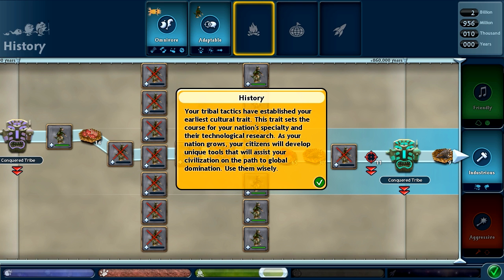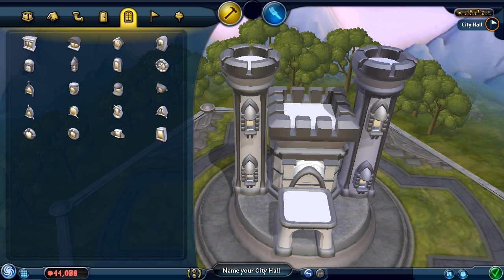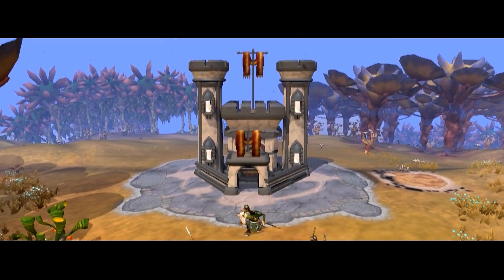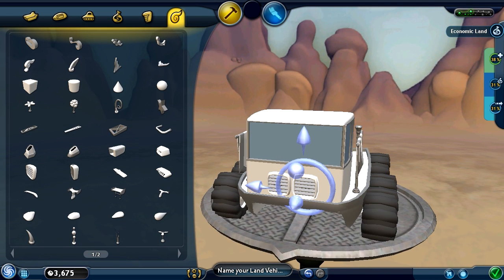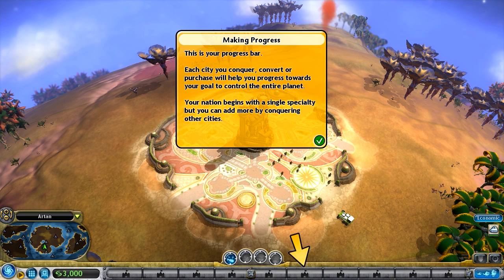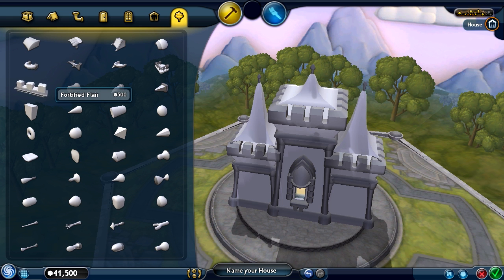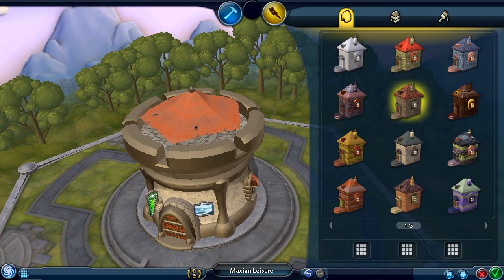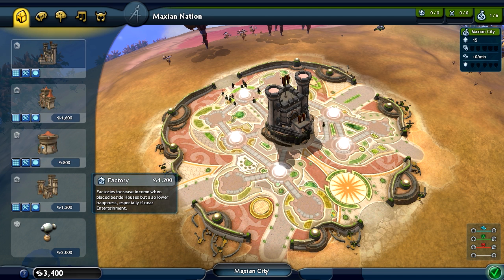Let's Play Spore - Episode 8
We begin our city living by styling all of our buildings and vehicles in this episode! Check out the interesting designs we have for our trader lifestyle!